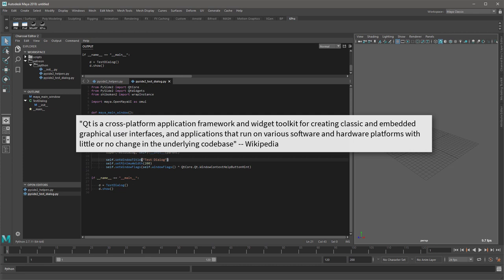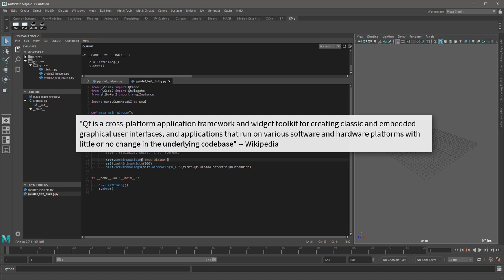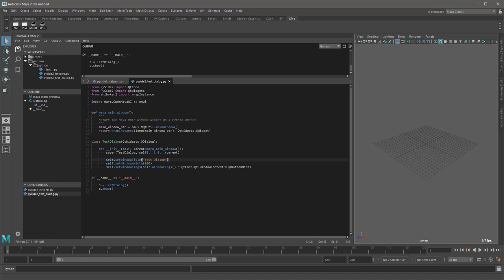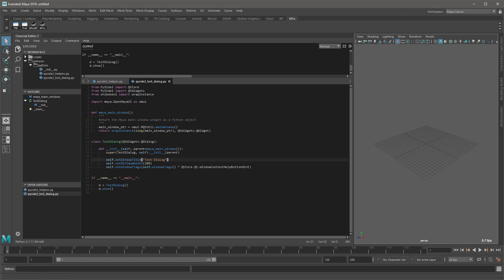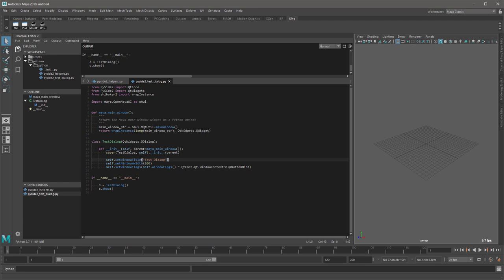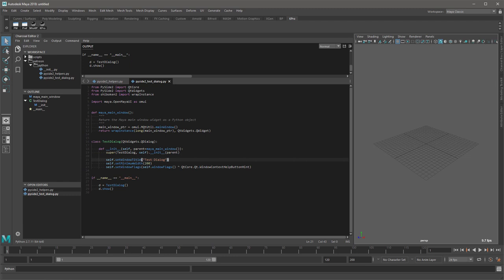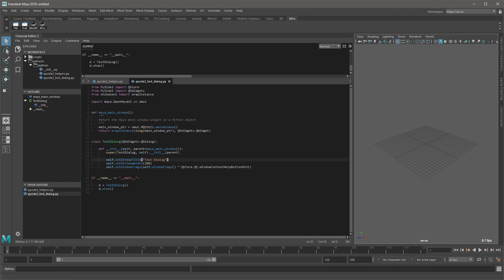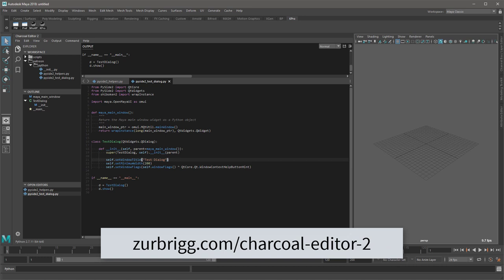PySide2 for Maya - Introduction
The first video in this series provides a high level overview of Qt and PySide2. Additionally, it outlines the goals for the series and details the primary tools used in upcoming videos.